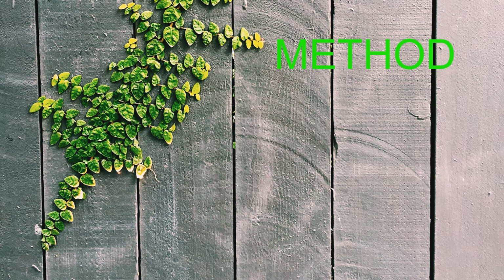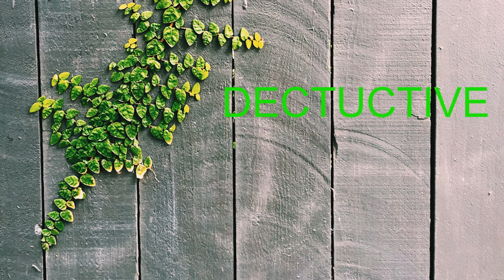Grammar Translation Method (GTM)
This video is the part of a series of short Video Lectures on TESOL/TEFL. It explains the method and procedure of Grammar Translation Method.